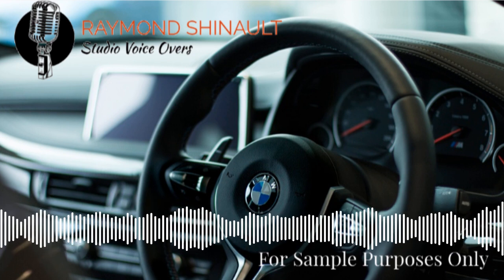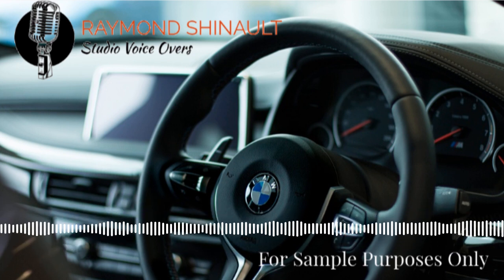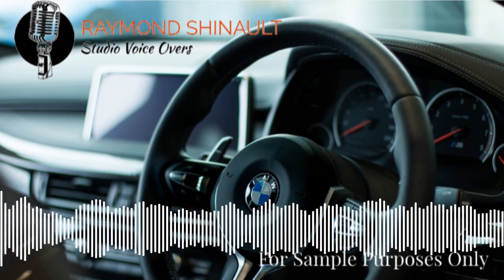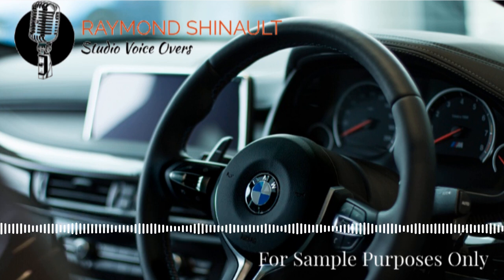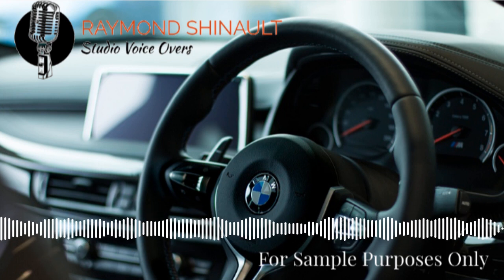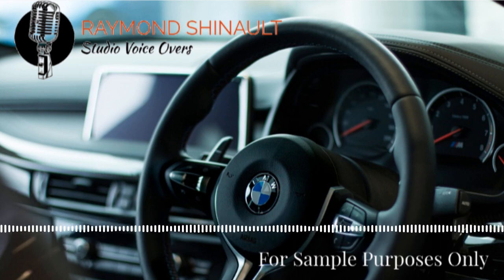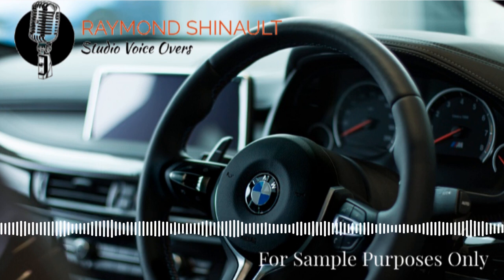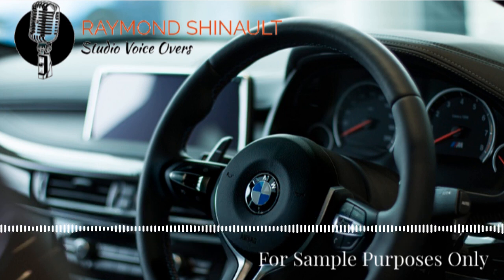Certified Pre Owned BMW- Raymond Shinault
Raymond's voice has a wide range and can be just the voice you’re looking for!

Raymond began narrating his own books’ promos, and motivational videos with voice-overs, and it was at this time that he developed a passion for creating voice-over work. With this in mind, As an award winning public speaker he has the where with all to communicate any message affectively. Raymond performed extensive research and developed his own professional in-home recording studio which comprises professional equipment with clean, crisp sounds allowing Raymond to provide his clientele with quick turn-arounds. Make no mistake about it! Raymond has the voice-over talent and know how to make his clientele’s customers feel" as much as they" hear" their intended messages. Raymond has done voice overs for clients all over the world. He continues to work hard at his craft to deliver his clients messages with grace and passion. His mission statement is to help his clients reach their intended customers by creating a voiceover that his clients customers will not only hear but feel as well.